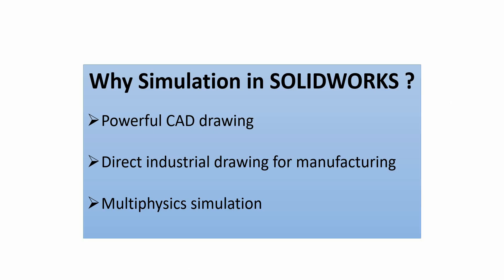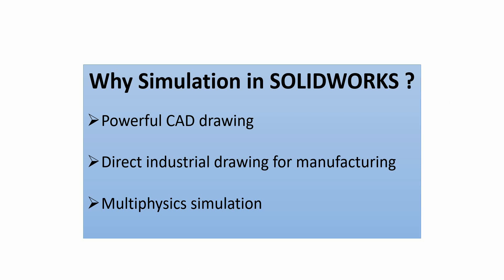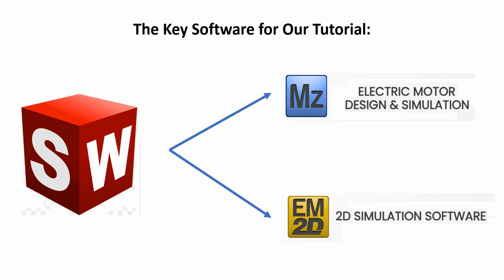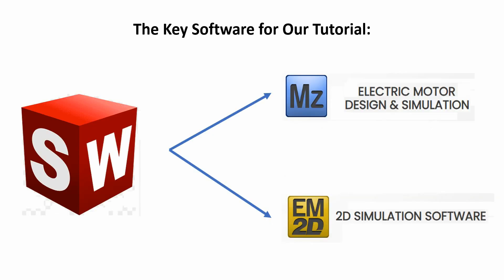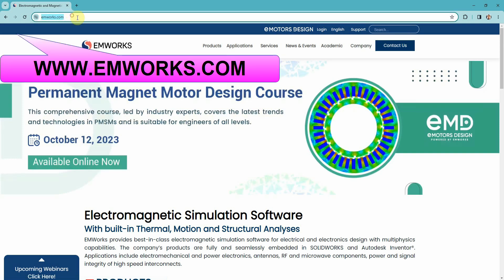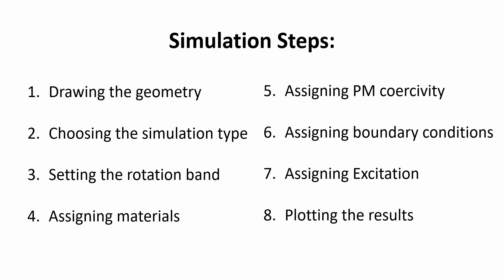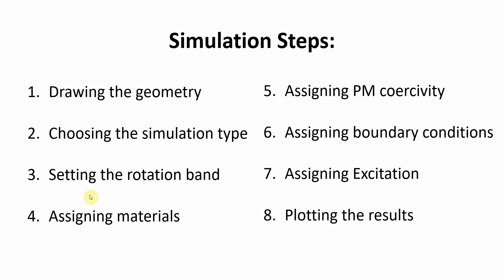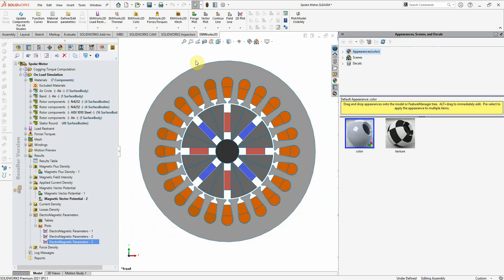How to Simulate a PMSM Motor in SolidWorks: Step-by-Step Tutorial PART_1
In this comprehensive YouTube tutorial, we dive deep into the world of electrical engineering and mechanical design by simulating a Permanent Magnet Synchronous Motor (PMSM) in SolidWorks. Whether you're a student, engineer, or simply curious about motor simulation, this video is a valuable resource for understanding the intricacies of PMSM motors and how to model them in SolidWorks.

What You'll Learn:

Introduction to PMSM motors and their applications.

Creating a 2D model of a PMSM motor in SolidWorks.

Setting up the motor's magnetic properties.

Simulating motor operation and analyzing performance.

Interpreting simulation results to optimize motor design.

Why Watch This Video? This tutorial is perfect for beginners and experienced SolidWorks users looking to expand their skill set. Simulation tools are essential in engineering and design, and learning how to simulate a PMSM motor is a valuable addition to your knowledge base.

Key Highlights:

Clear, step-by-step instructions for modeling a PMSM motor.

Tips and tricks for efficient motor simulation.

Explanation of simulation parameters and their effects.

By the end of this tutorial, you'll have the knowledge and skills to create your own PMSM motor simulations in SolidWorks, helping you optimize designs and troubleshoot motor performance issues. Whether you're studying engineering, working on projects, or just curious about motors, this video is a must-watch.